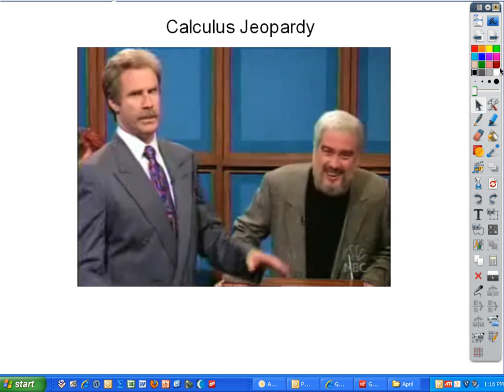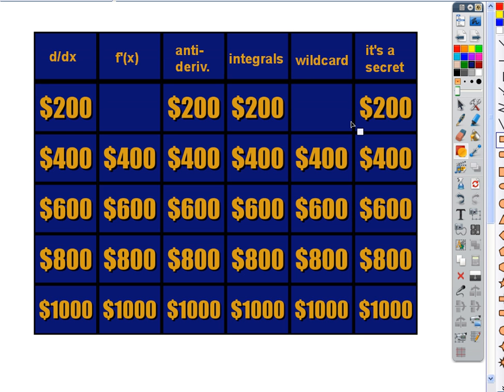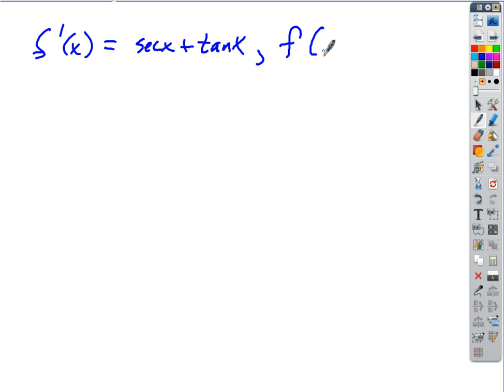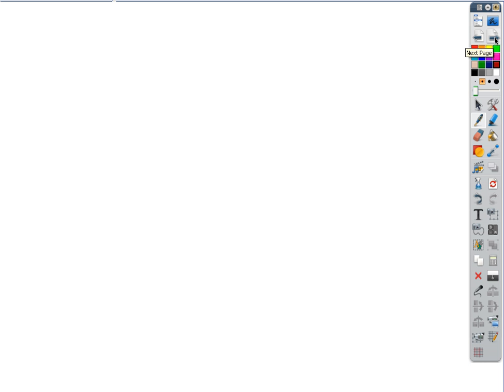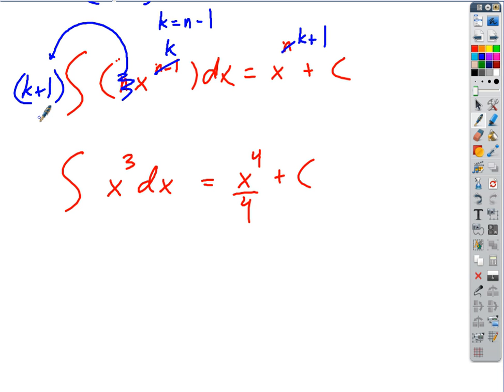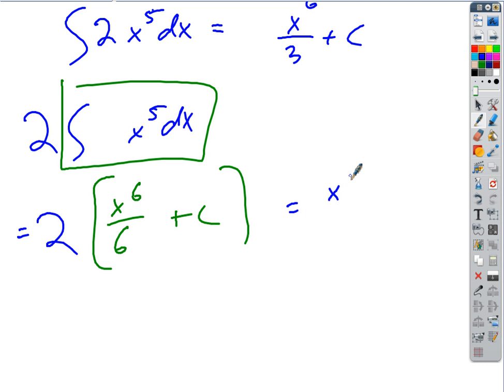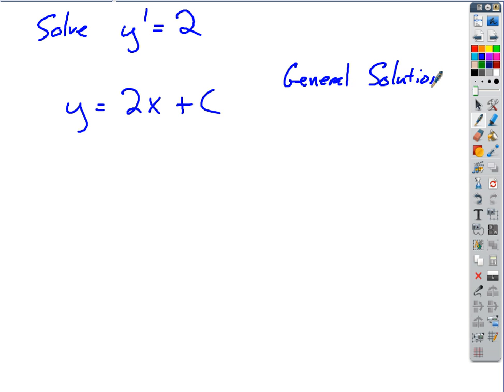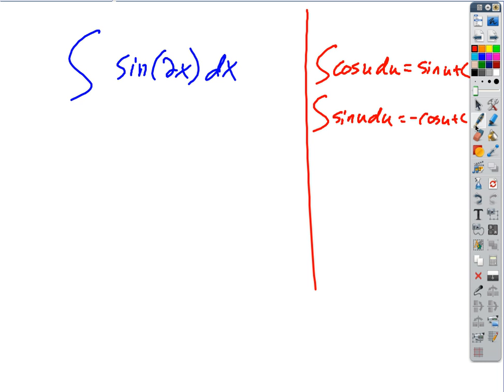2012 04 10 jeopardy